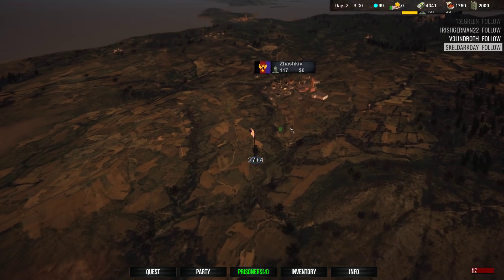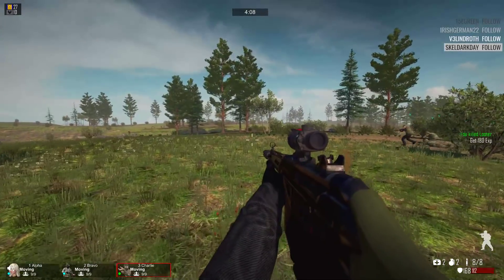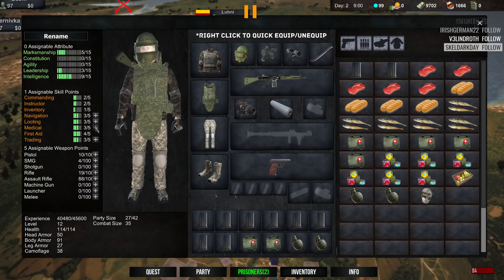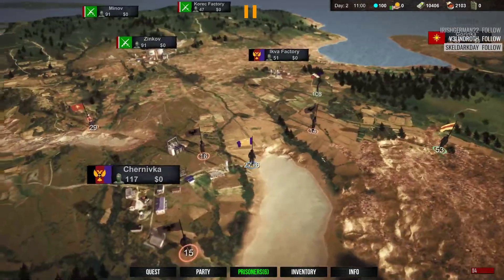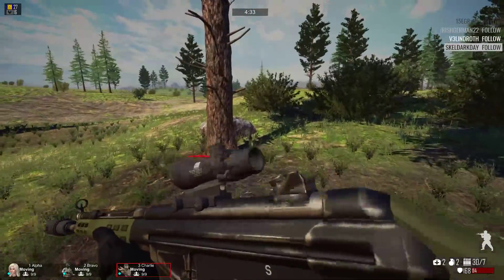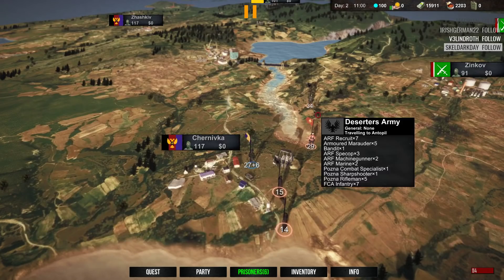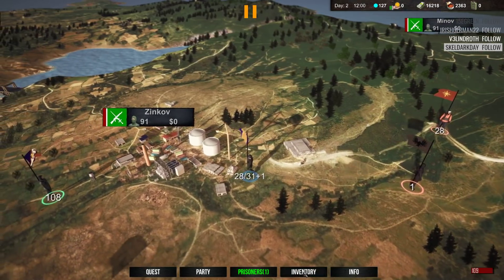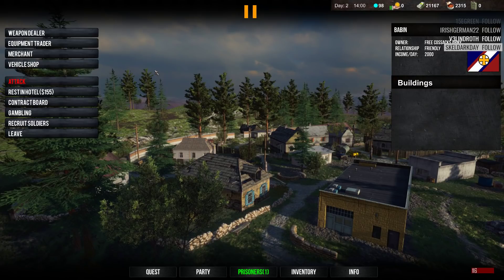Freeman: Guerrilla Warfare S7 EP 4 (Gaining Momentum) v0.211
This episode we do a quest and start racking in cash. Also new trucks!